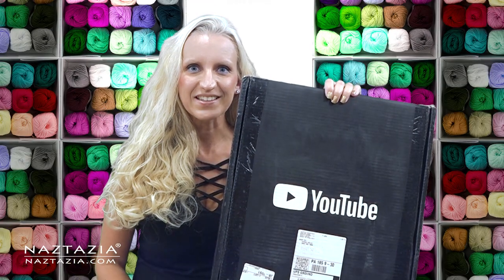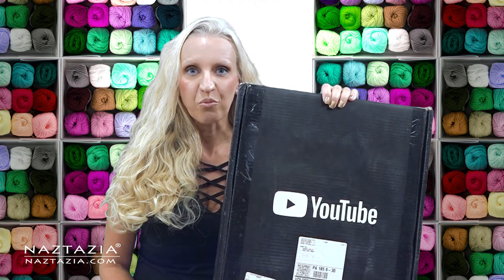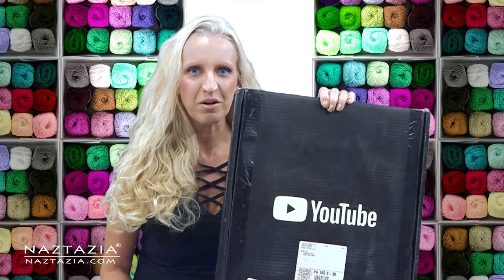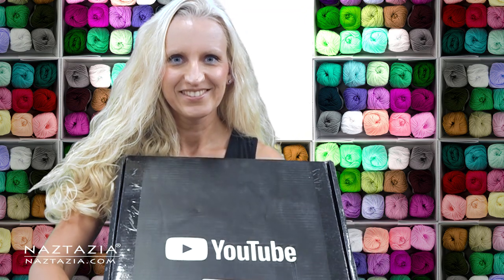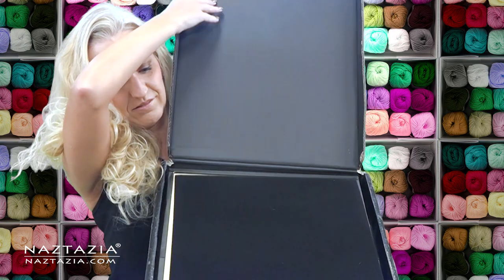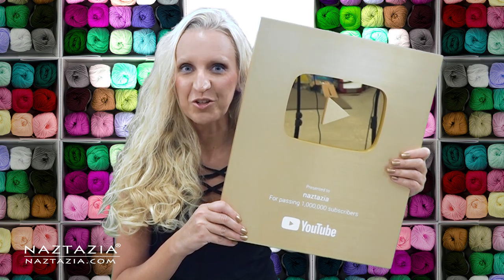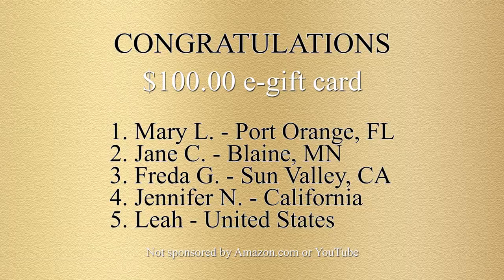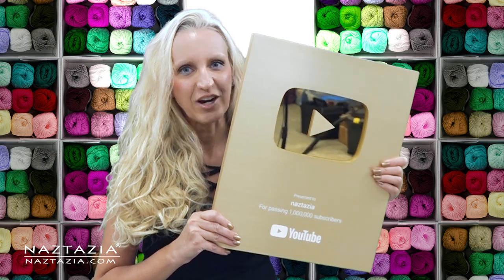UNBOXING YouTube GOLD PLAY BUTTON - YouTube Creator Awards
Can you believe my YouTube Gold Play button came in the mail today! I'm so excited to unbox it for you! Hi I'm Donna Wolfe from Naztazia. YouTube provides creators with Creator Awards, including the Gold Play button, for having over a million subs. Thank you again!